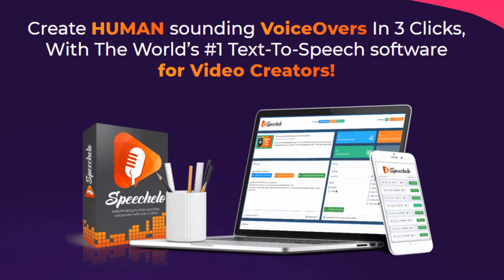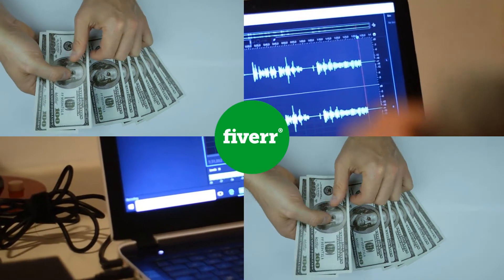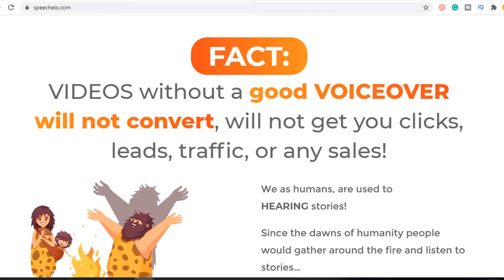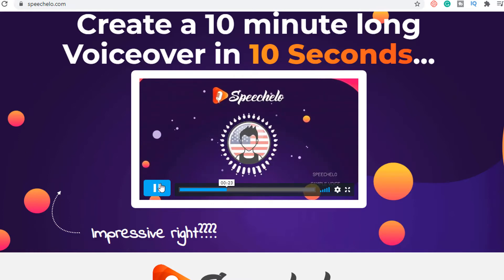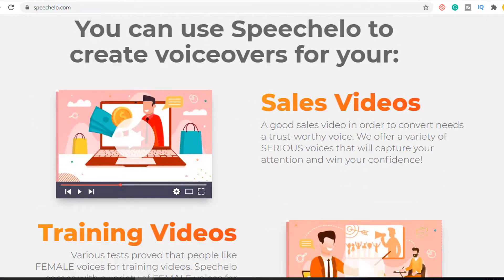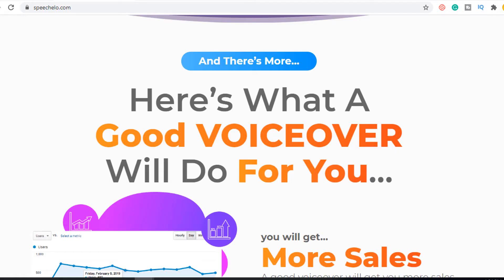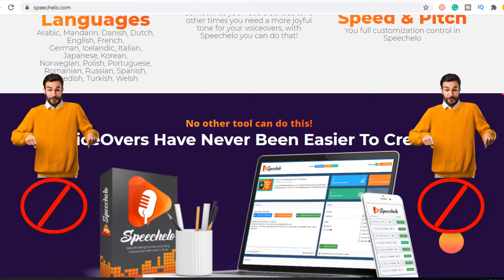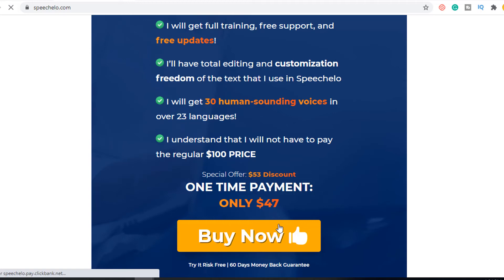Honest Speechelo Review: Best Text To Speech Software For YouTube and small Businesses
In this Speechelo review am going to show you a demo of the speechelo software and how you can use it to create stunning  human-like voices for one time fee, for all the free and premium text to speech software that i have tested Speechelo is way better than them all in producing amazing voices creating through the AI.

The speechelo text to speech software creates voices of both male and female and you can add pauses or breathing to make the voice look even better.

Speechelo is very useful, if you want to create youtube videos without showing your face or using your own voices, two of my videos published was created using a text to speech software, and the good thing i thing you will be happy about is that the tool has no monthly subscription, just a one time payment of $47, super affordable.

With the pro version you have access to more voices and you will have the features to automatically change any voiceover from any video on YouTube and you can translate the audio to any of the AI voices.